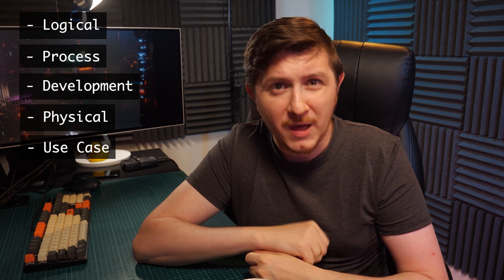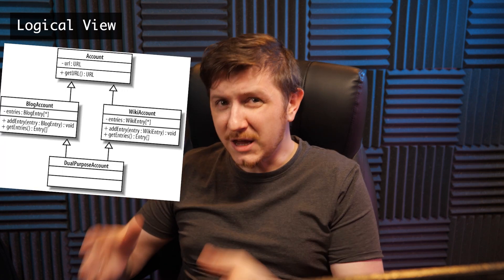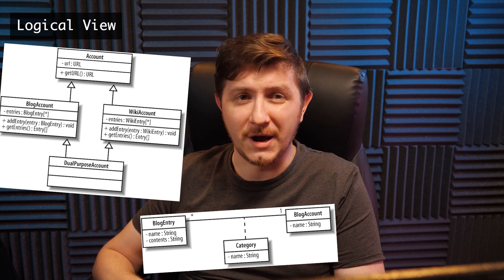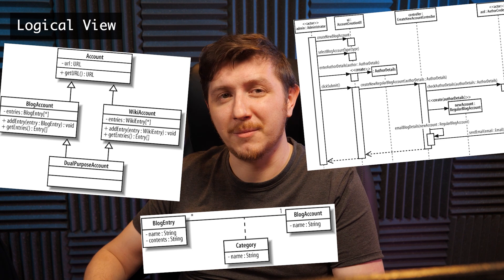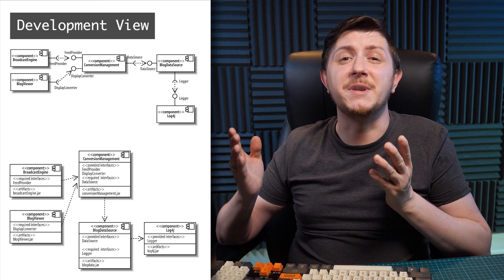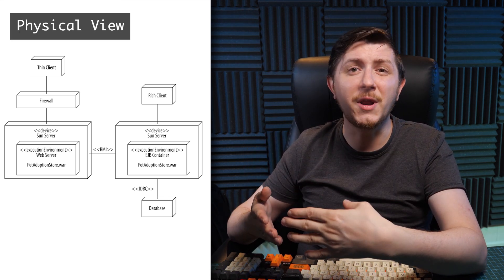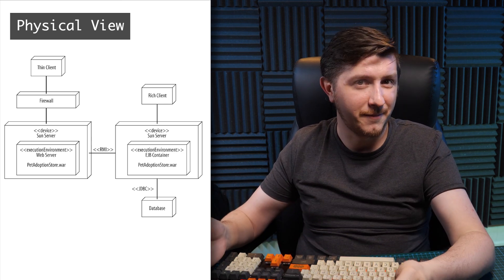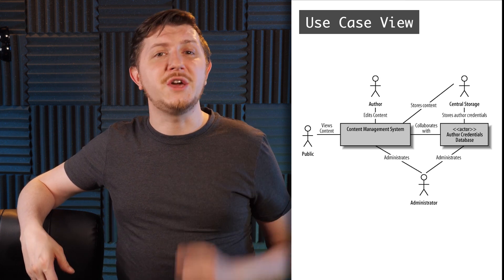WHAT the hell is UML?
UML stands for Unified Modeling Language, and is used heavily when designing computer systems - large and small. And it looks like this. [UML Diagram] A lot of boxes and arrows with some text in it. So how is it a language and how are we to use it?

Learning UML 2.0 US UK

By no means this is meant as a full introduction to UML - it’s like trying to teach C++ in 5 minutes or less.
So, UML is a formal language, authors claim that each element of language has a strongly defined meaning. It’s concise - uses straightforward and simple notation and it spans through all important aspects of describing a system. Why would you choose UML over something else though? Well, UML is an open standard that isn’t controlled by any specific vendor. This means that you can learn it and you will be understood around the world.
This is a key factor of UML: being understood precisely. You can’t go wrong with UML like you can with the word “date”: you can have a date with someone, eat a date fruit, have a date of birth or date something as old. UML is not ambiguous, and this its
UML can for example be used in different views: Logical, Process, Development, Physical and Use case view. They describe different aspects of software: how it’s structured, how it works, how it’s organised, how it is located on servers and of course: how it is used.
Logical view has the biggest family of diagrams, and these are usually known as actual UML diagrams in the software development world. In here you’ll find: class diagrams showing hierarchy, fields, methods, interfaces, relations and all that; object diagrams describing situations in the live system and sequence diagrams explaining how elements interact over time. Also there are communication, timing and composite diagrams. There are a lot of details here, but out of the scope of this video.
Process view contains activity diagrams that describe how things are done in your system. Execution starts at the entry point, usually marked with black circle. Each step of the algorithm is in a rounded box. Diamond indicates a control structure: if, while or for. System follows the arrows until it reaches the final node, black circle with an additional outline. I know. Very complex.
Development view is about organising your system into modules and components. There are two notations. Both of them describe what interfaces component provides, which it requires and what artifacts make up a component.
Physical view is used to show how the system is structured on hardware. Deploy diagram shows nodes, or simply: physical or virtual machines that host our service. List of deployed artifacts is visible on every node, and they’re connected with each other to show what interfaces are used between them.
Use case view is used to simplify and standardise customer requirements originally written in some natural language to something distilled and unified, that can be used by developers to quickly get familiar with overall behaviour of the system and key use cases.
These views make up the UML language. As you can tell - there’s much more than meets the eye.